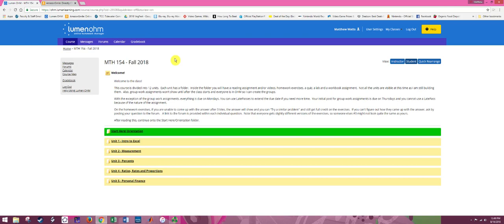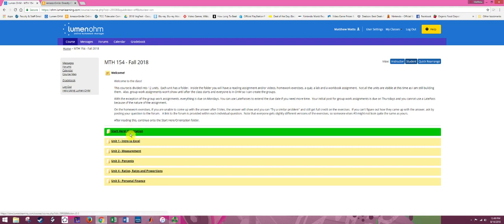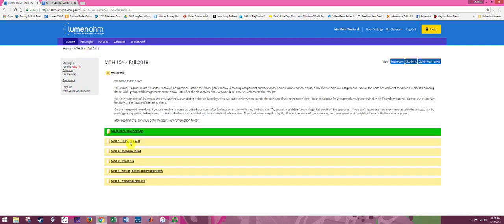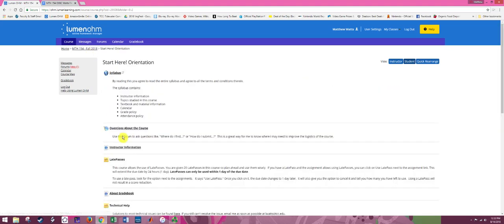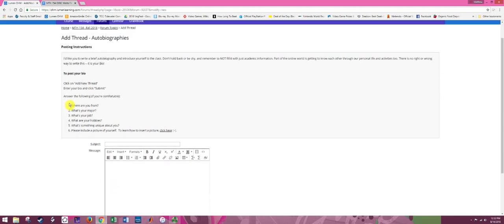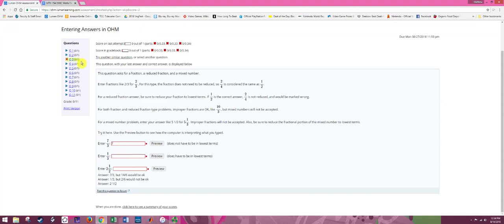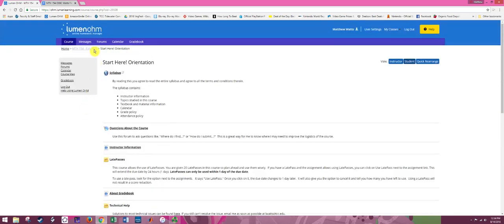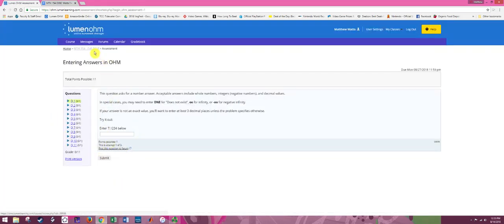MTH 154 Course Tour